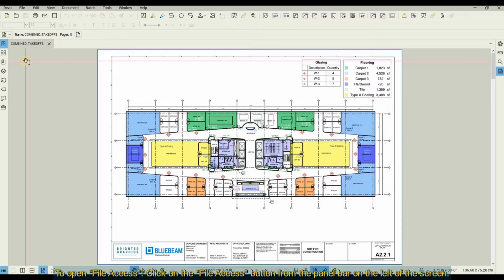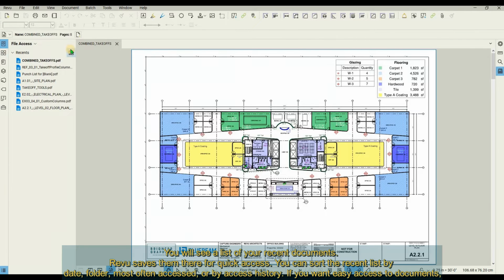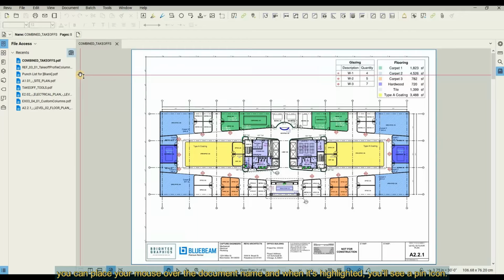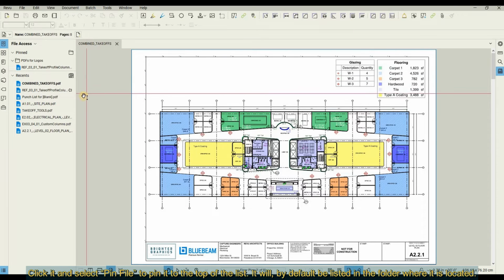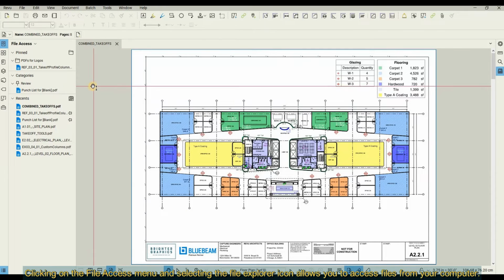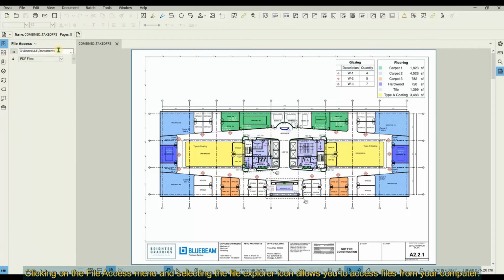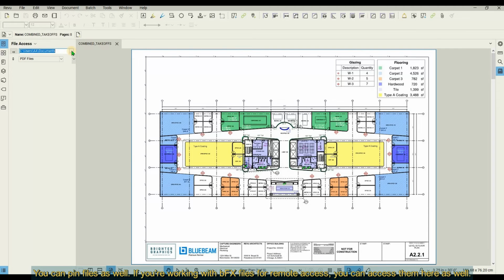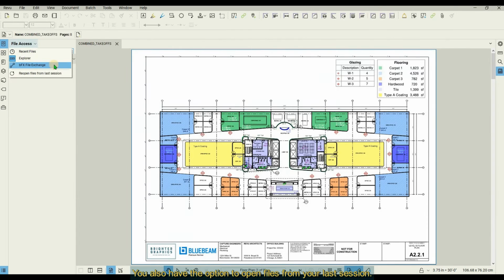How to Use the File Access Panel in Bluebeam Revu by Brighter Graphics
The File Access panel provides quick access to recently opened files, your workstation's file system, and bFX files from one convenient location.

In this video, we are going to show you How to...“Use the File Access Panel in Bluebeam Revu”, which will save you time and allow you to work effectively, maximising the potential of Bluebeam Revu.